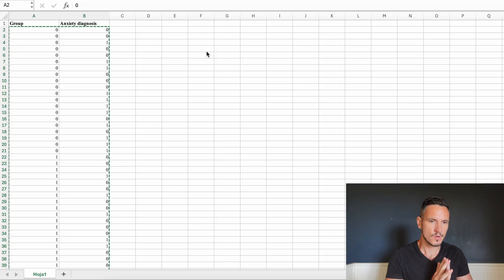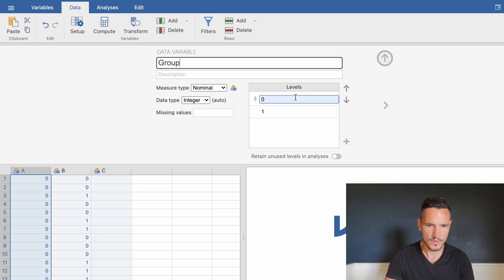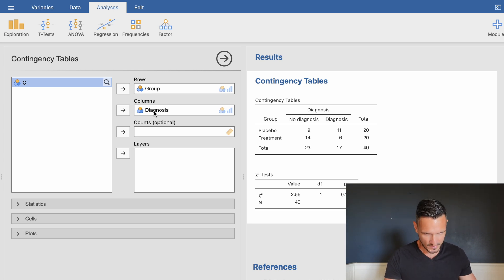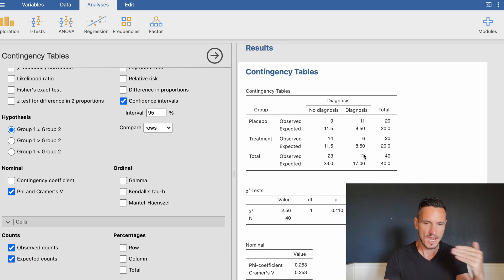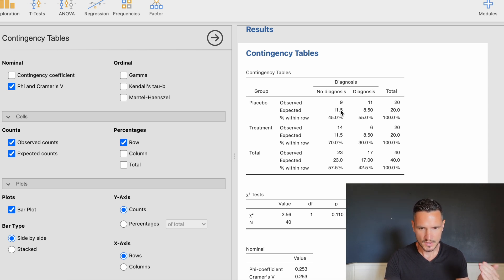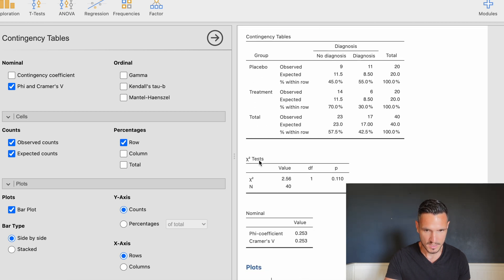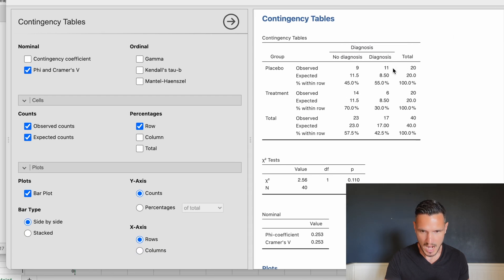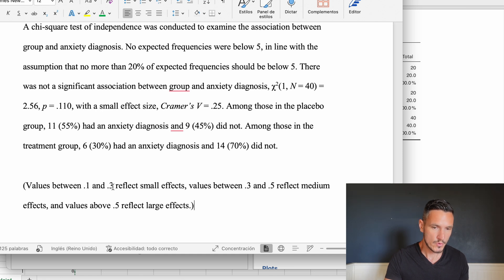Chi-Squared Test of Independence on Jamovi + Example Results Section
Learn how to run a chi-squared test of independence (aka a chi-squared test of association) on Jamovi. We also look at the test assumptions and how to report the results.